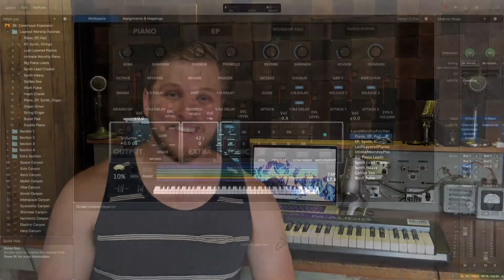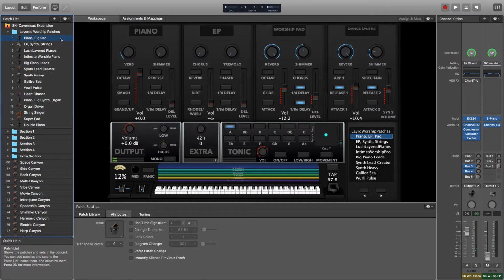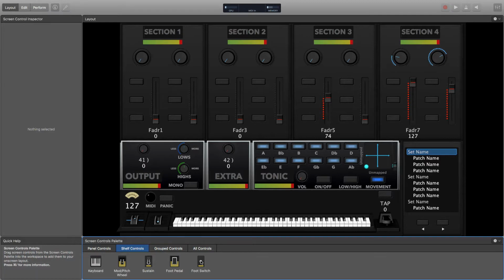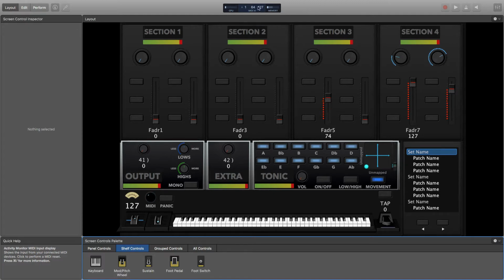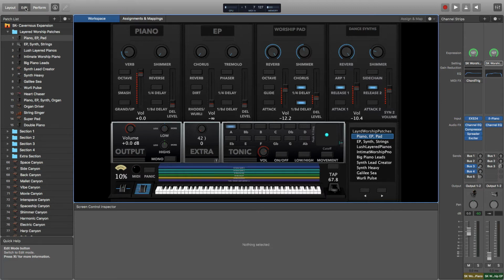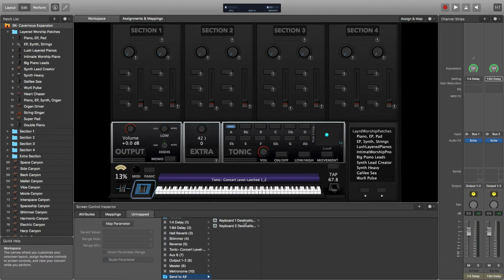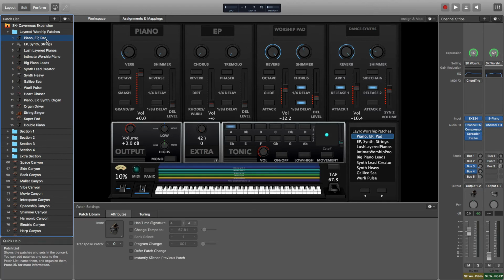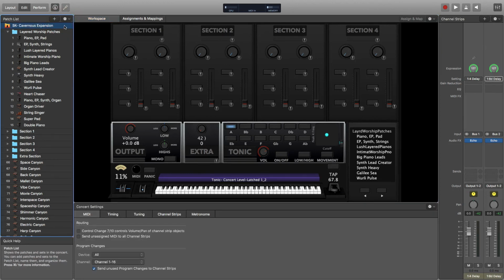How to assign mod wheel to a knob or fader in MainStage 3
In this video David demonstrates how to assign your on-screen mod wheel in MainStage 3 to something other than a physical mod wheel on your hardware midi controller or keyboard. The way that MainStage handles this involves an extra step, but it's not complicated at all once you understand why it's necessary.